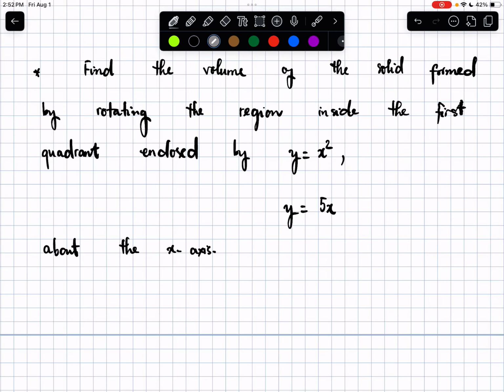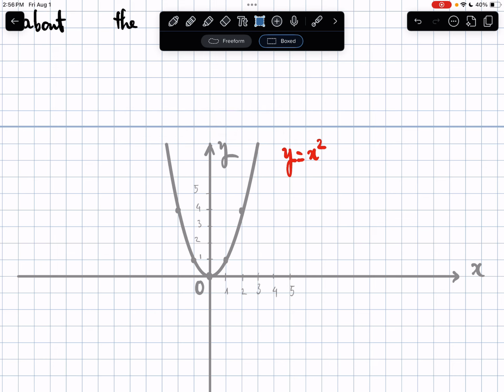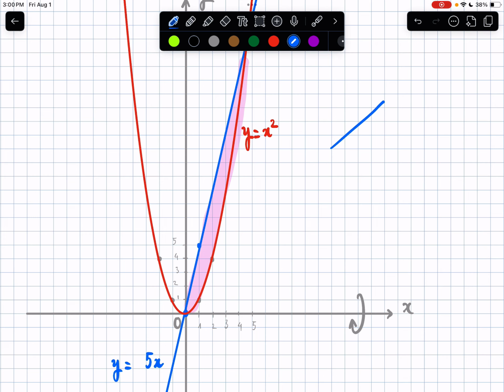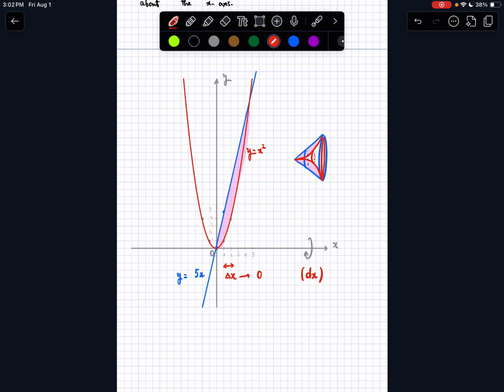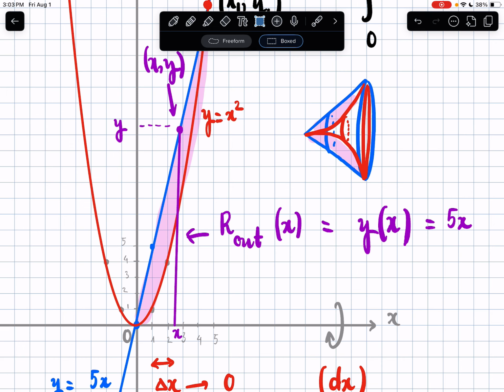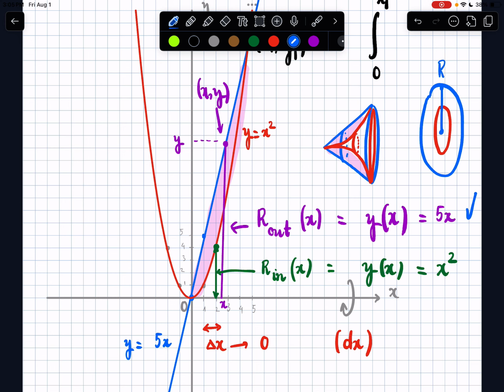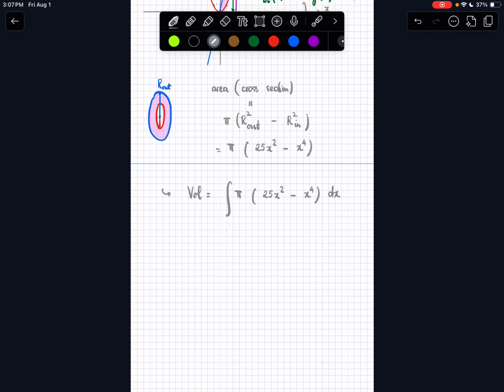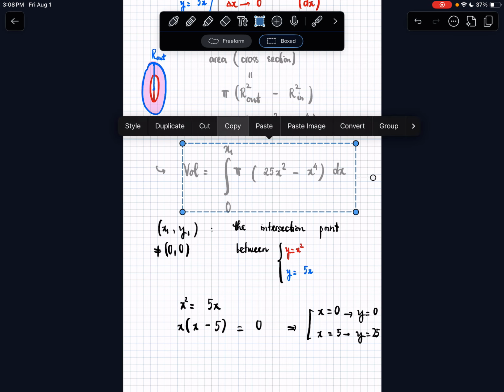Solid formed by rotating the region inside the 1 -quadrant enclosed by y=x^2, y=5x about the x-axis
volume of the solid formed by rotating the region inside the 1rst quadrant enclosed by y=x^2, y=5x about the -axis